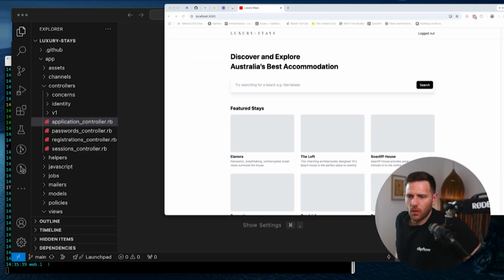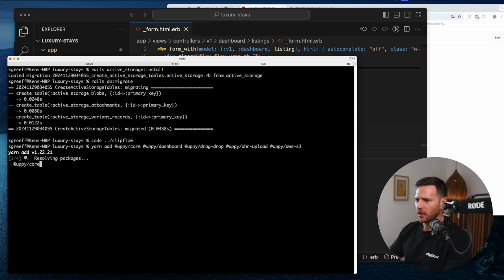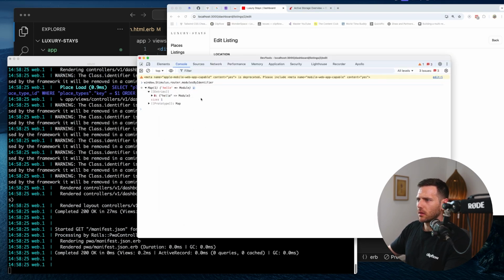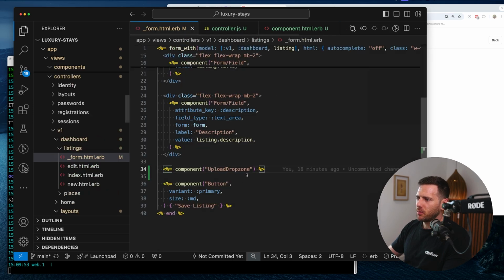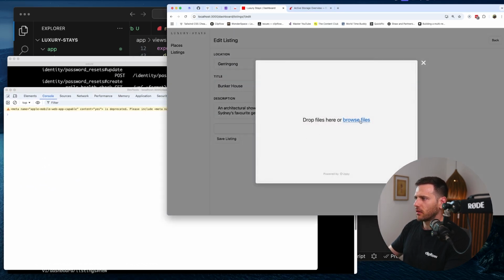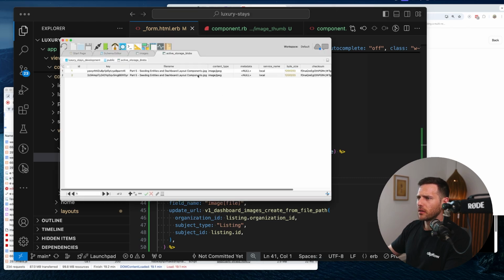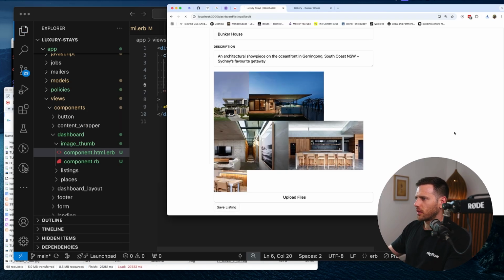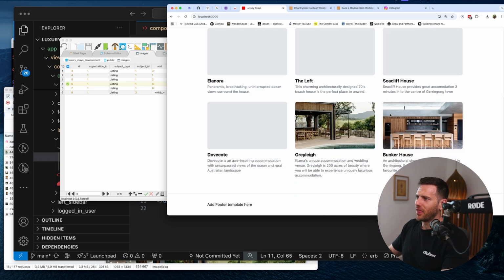Image Uploads with Uppy & ActiveStorage in Rails - Part 8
Adding image upload functionality using the Uppy package with ActiveStorage in Rails so that we can attach images to our Listings and Places.

In this series I will build a new directory for a luxury accommodation website. We are going to use Rails + Hotwire + ViewComponents + Stimulus.